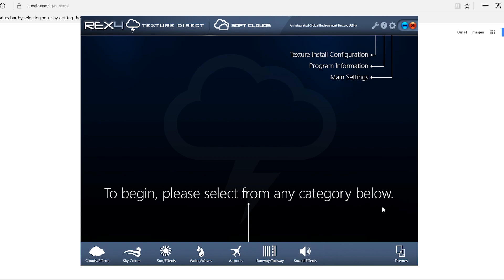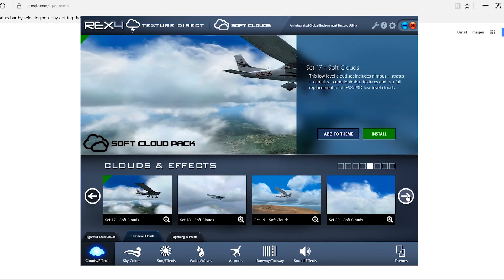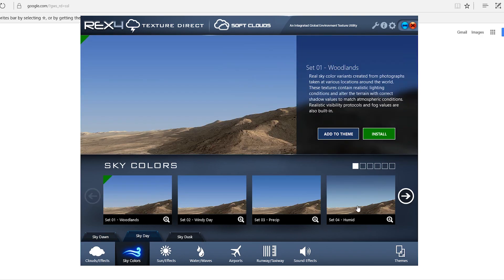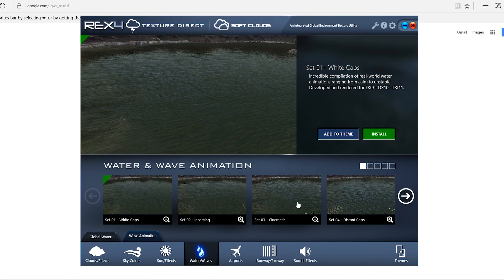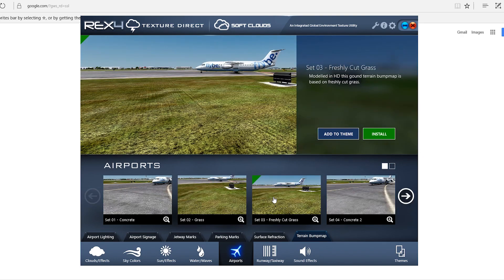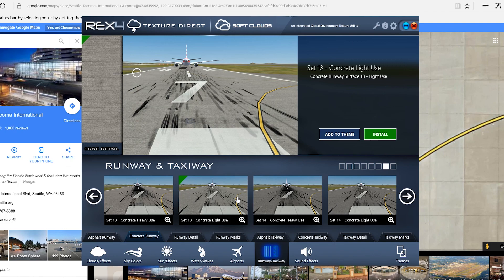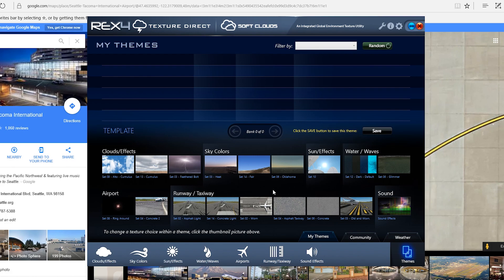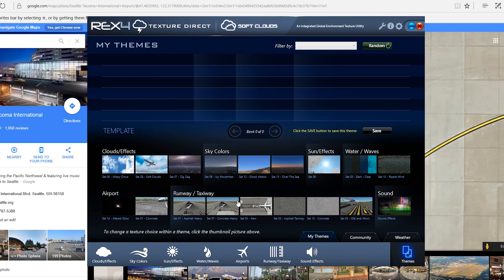How To | Rex4 Texture Direct with Soft Clouds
In this video I demonstrate how you can use Rex4 Texture Direct with Soft Clouds.